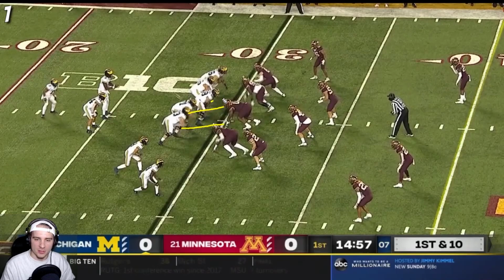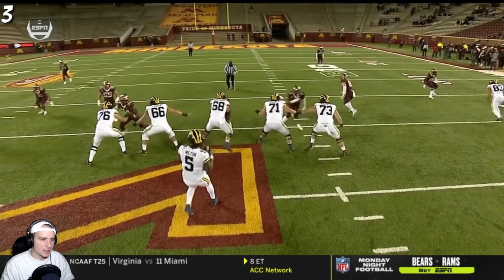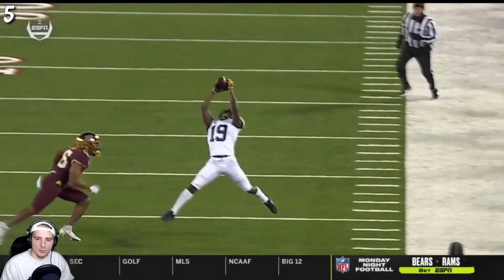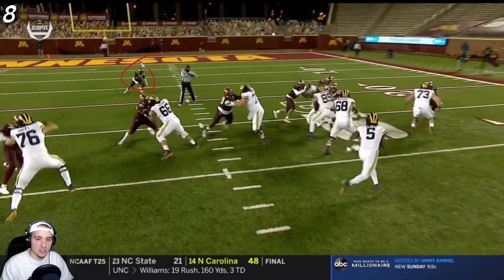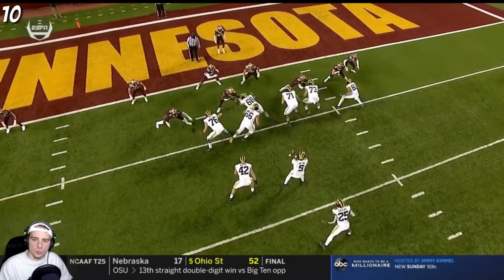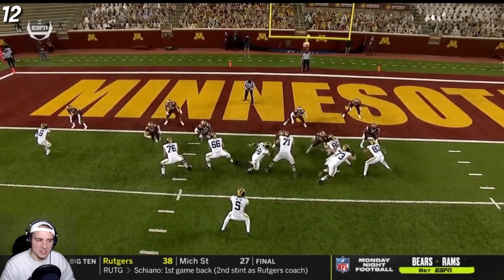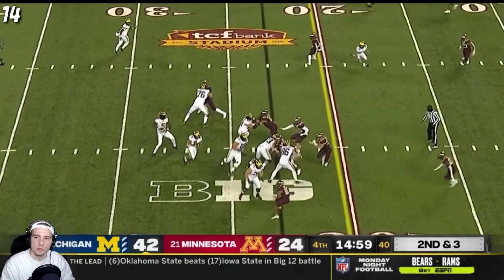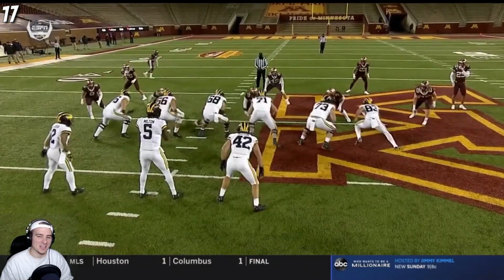Michigan Film Analysis || Episode 1.1 || Offensive Positives vs. Minnesota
Michigan had an offensive performance I don't think many were expecting against a Top 25 team on the road. The film does more talking than I can, so check out the very first episode of the Maize n Brew Film Analysis, where I look at all the fun things that the Michigan offense did in week 1.

00:00 1
02:08 2
04:22 3
06:02 4
08:04 5
10:13 6
12:08 7
14:28 8
16:47 9
19:07 10
21:27 11
23:08 12
25:27 13
27:36 14
29:46 15
32:05 16
34:18 17

This footage does not belong to me and is the property of ESPN / ABC and being used for educational/informational purposes only